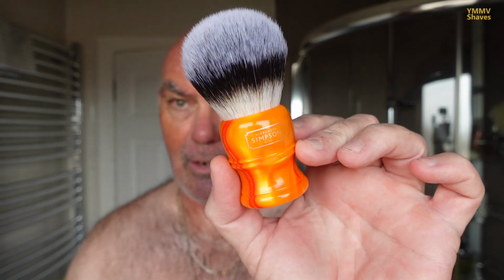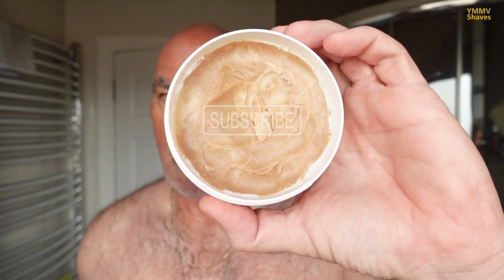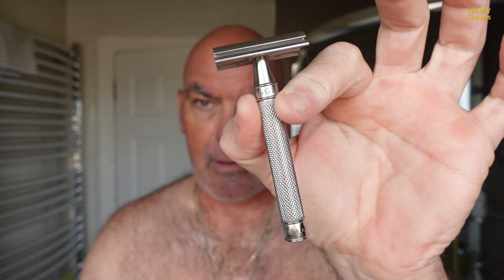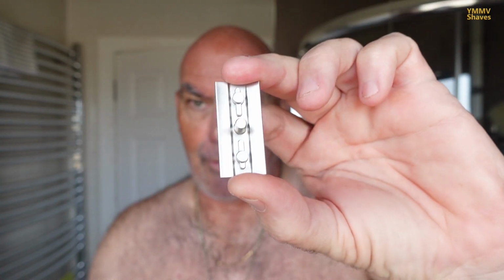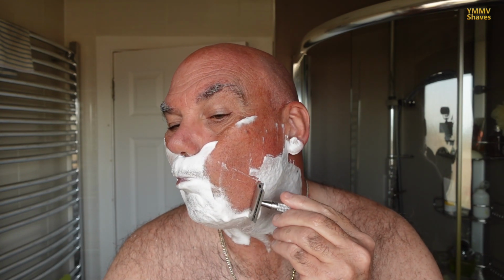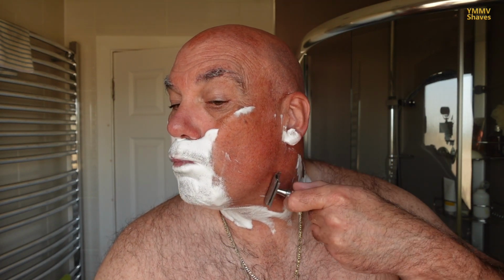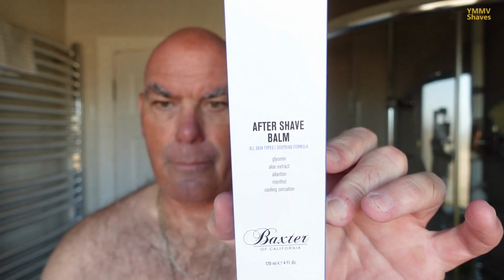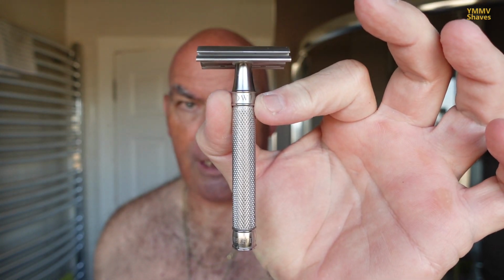First Line Shave Fallout, Edwin Jagger 3one6 [#319]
A follow-up to the last video, but using the Simpsons Trafalgar T3 in comparison to the Chubby 2 Synthetic and a razor kindly loaned to me by Scott Newman.

Soap: First Line Shave Fallout
Brush: Simpsons Trafalgar T3 Synthetic
Razor: Edwin Jagger 3one6
Blade: Gillette Nacet Stainless (3)
Post Shave: DIY Witch Hazel & Aloe Vera, Baxter of California Post Shave Balm

The soap is based on YSL Tuxedo and the scent notes are Top note: Violet Leaf Accord, Bergamot Oil, Coriander Seed Oil.  Middle note: Rose Oil, Lily of the Valley Accord, Black Pepper Oil.  Base note: Ambergris Accord, Patchouli Heart, Vanilla Bourbon.